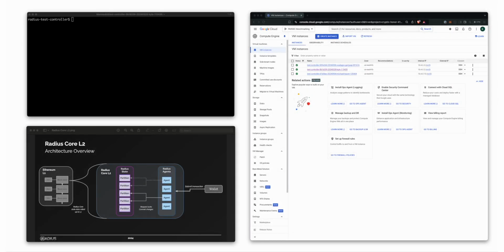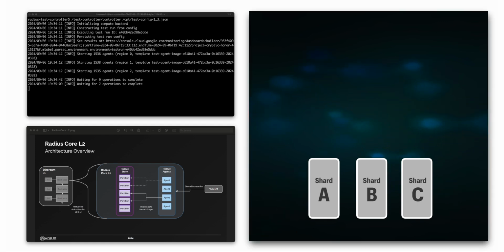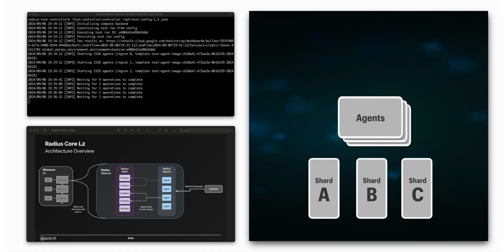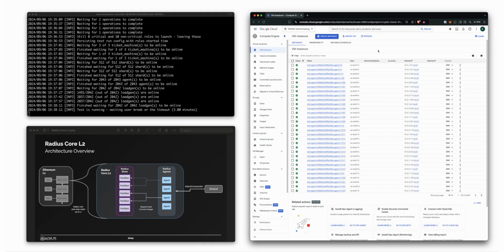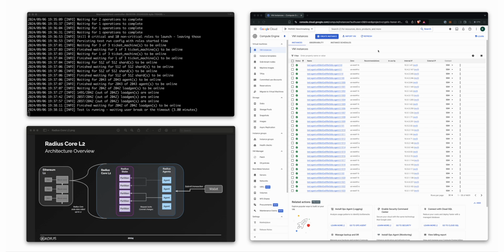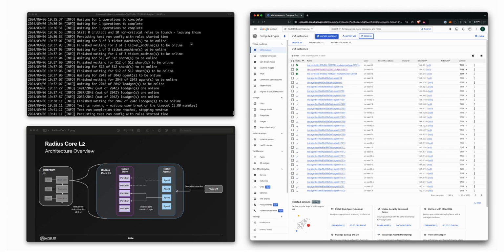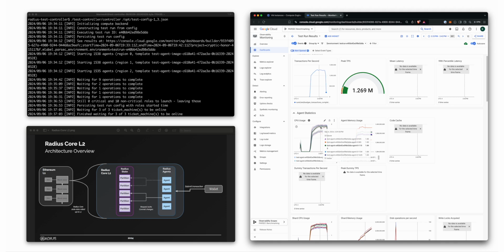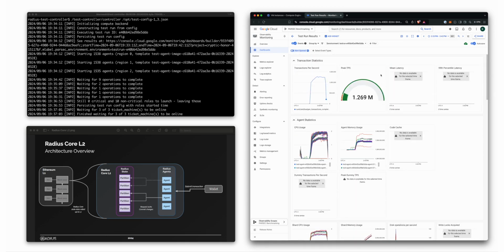Radius Load Test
A demonstration of Radius executing over 1M transactions per second.